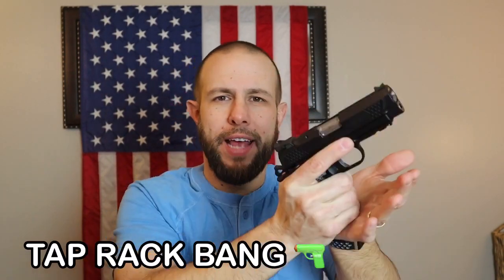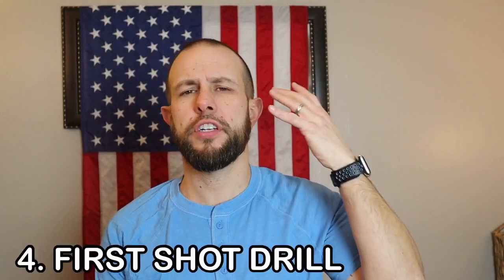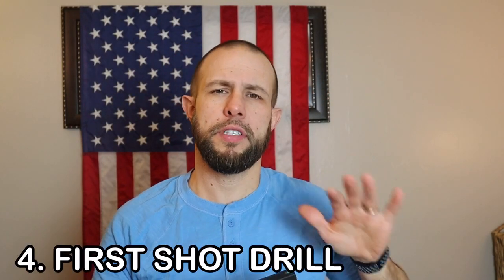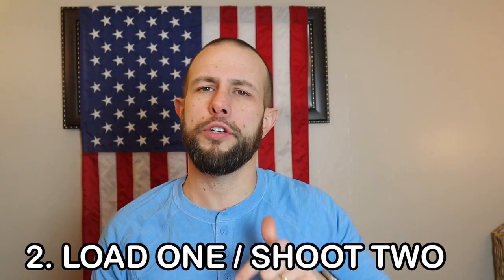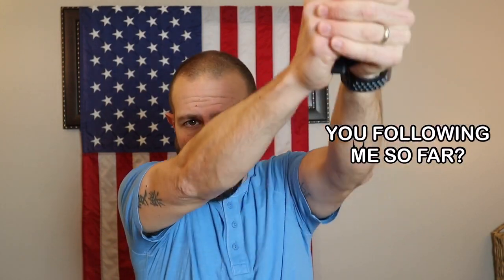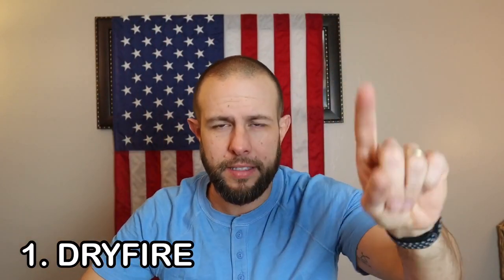THE 5 BEST DRILLS FOR A NEW SHOOTER / WHAT ARE YOUR FAVORITE DRILLS FOR NEW SHOOTERS?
Tiberious Amazon Store